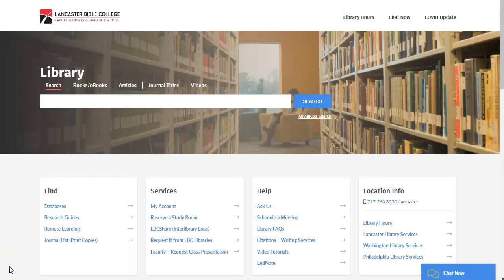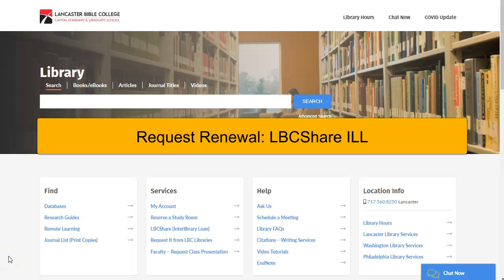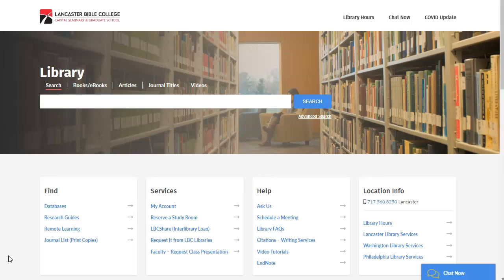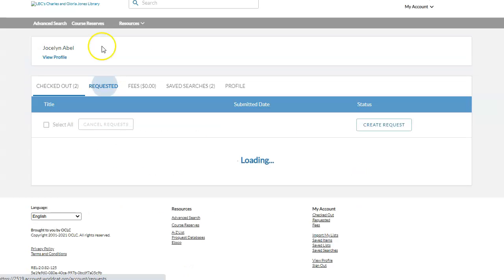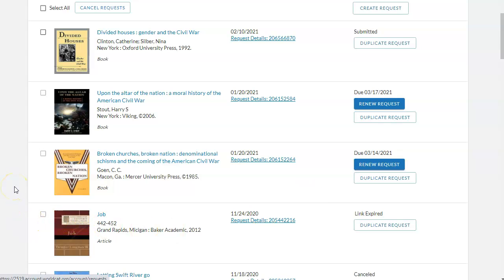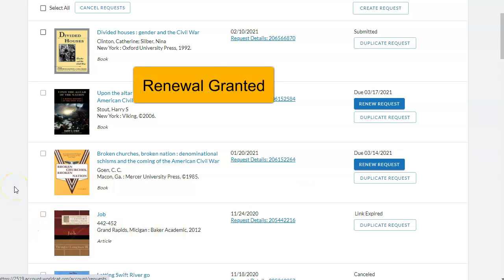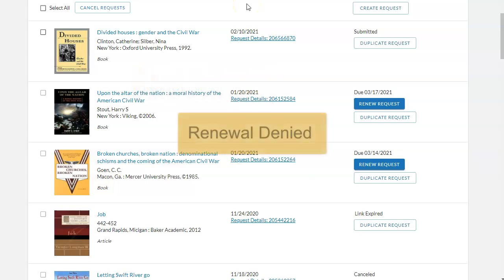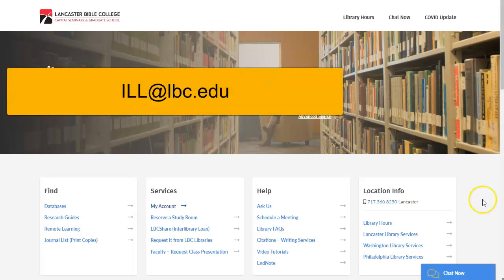Renew LBCShare ILL Materials